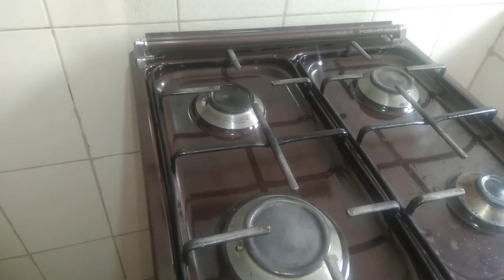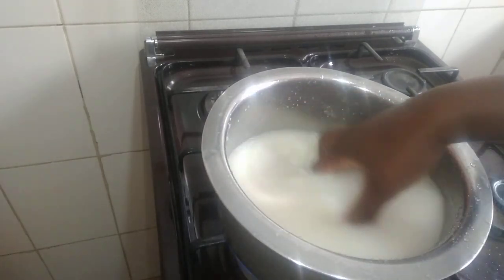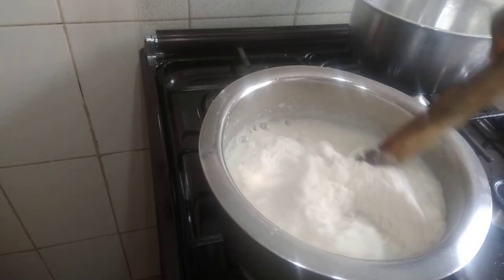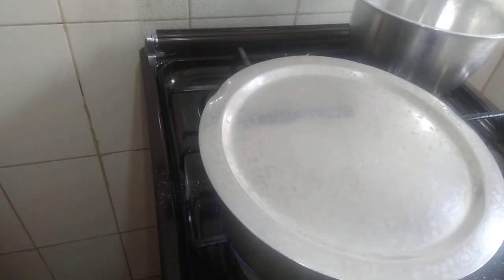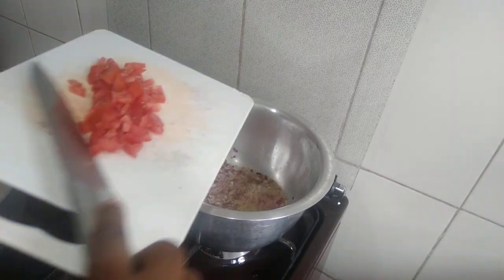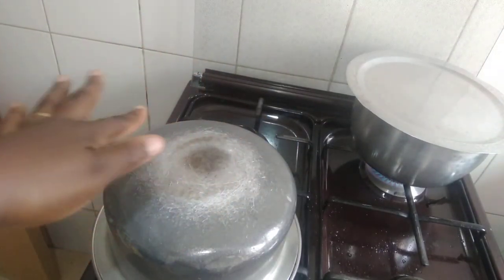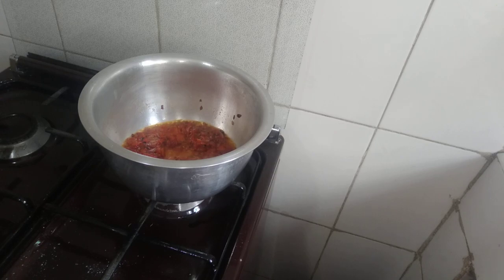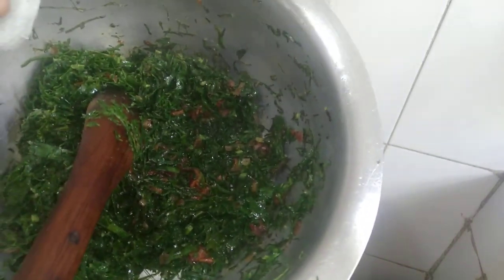African balance diet you will want to prepare everyday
Today I have shared one of the African meal you can prepare at home share it with your family,friends,children,old age people,adults and even neighbours.